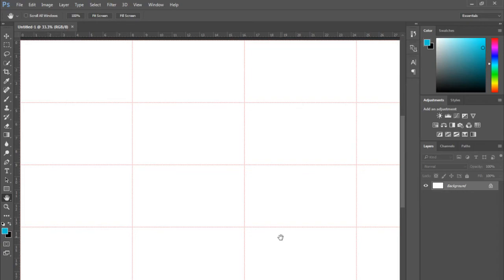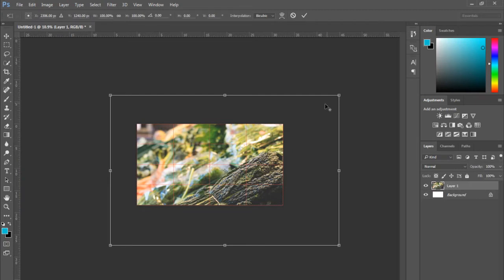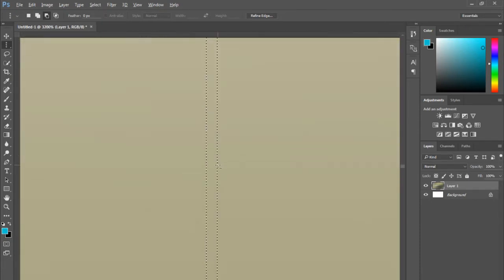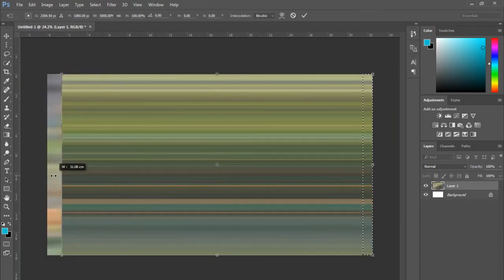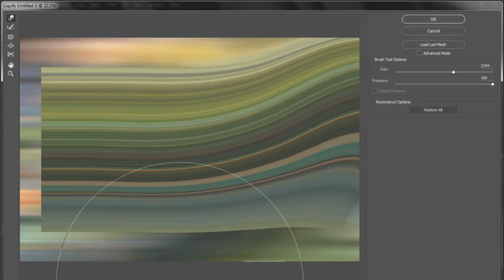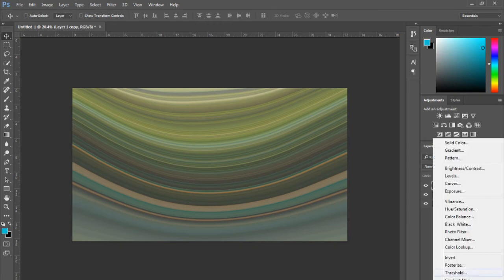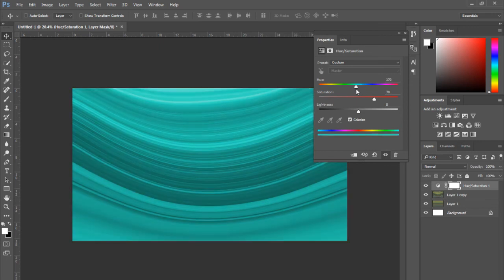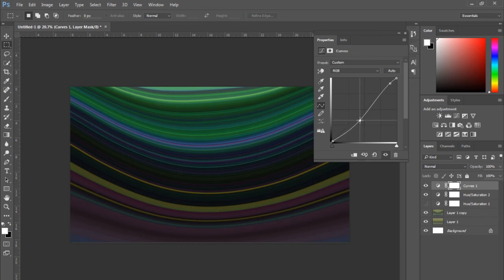How to Create Smooth Liquify Textures in Photoshop! (Easy)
A simple effect which can go a long way: the liquify textures.
A technique popularised by Jesper is actually very easy to do, but once you start messing about with colour options, the outcome can be beautiful. Let me know if you make anything from this and tweet them at me! I will also respond to any help needed in the comments or Twitter.